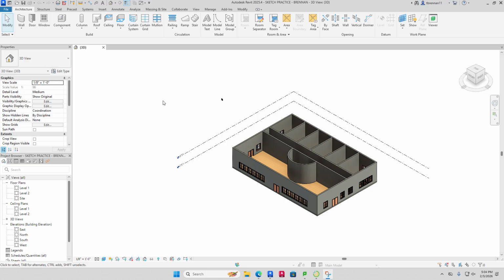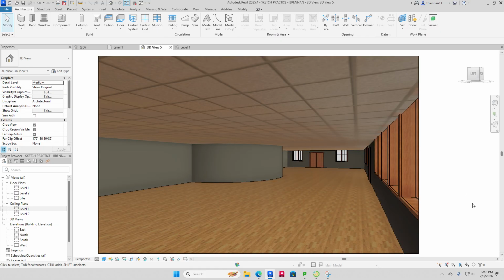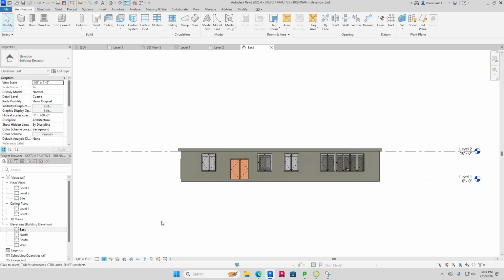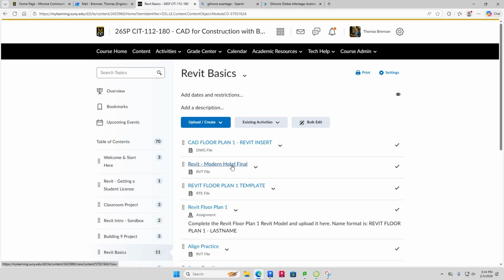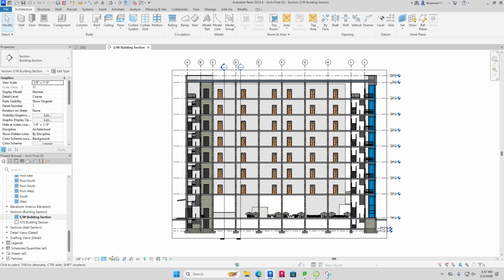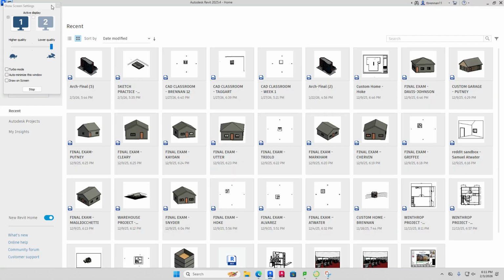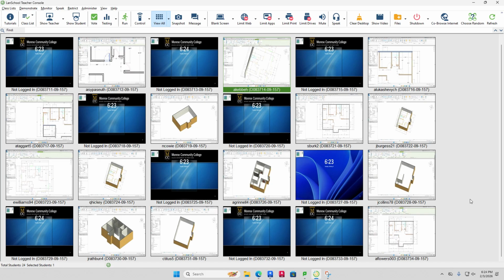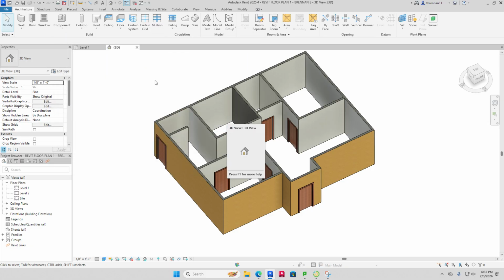CAD FOR CONSTRUCTION VIDEO FEBRUARY 3, 2026